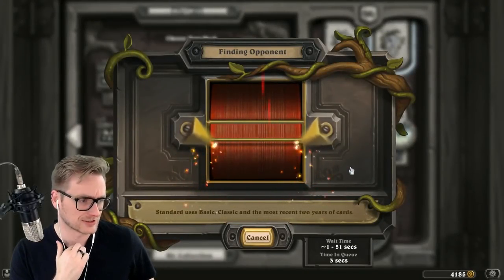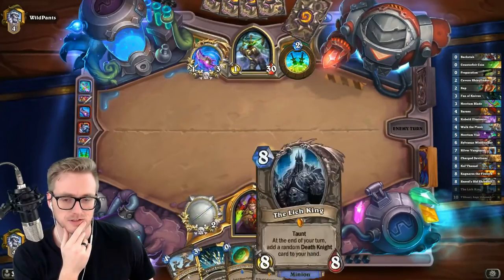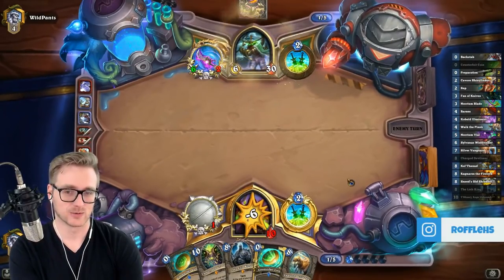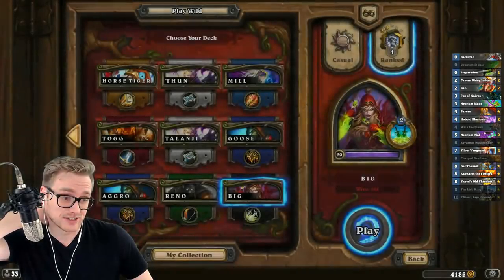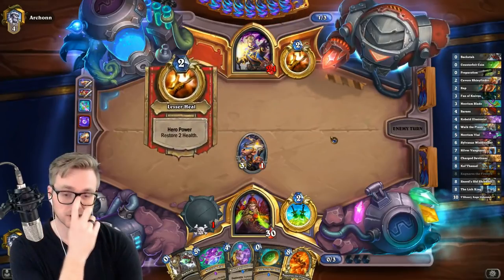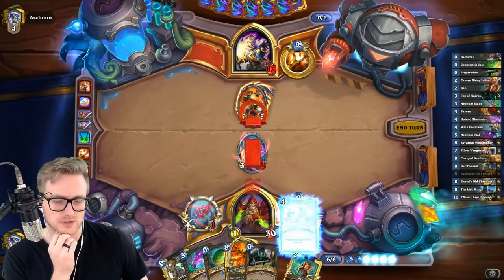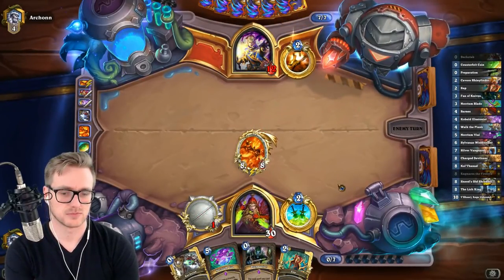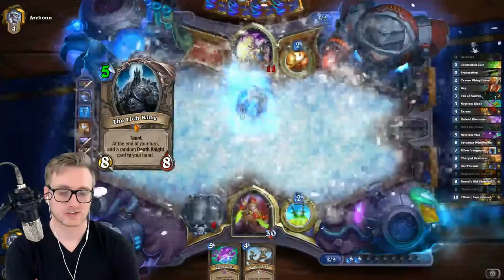Hearthstone | Sylvanas, Save Me! | Wild Big Rogue | Rastakhan's Rumble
Originated by Dane, Big Rogue started as a meme Hearthstone deck that eventually stumbled into viability with new tools introduced in Necrium Blade and Necrium Vial. Now, Big Rogue is capable of cheating out huge boards far more consistently and far sooner than it used to. Sometimes, however, you still need a bit of favorable RNG to win. That was certainly the case in these games!

Deck Code:
AAEBAaIHCIW4ArkNxsICgg72AqIQws4CqKsCC7QB9bsChgnl0QLNA5sF3voC8OYCzowD7PwC5+ECAA==